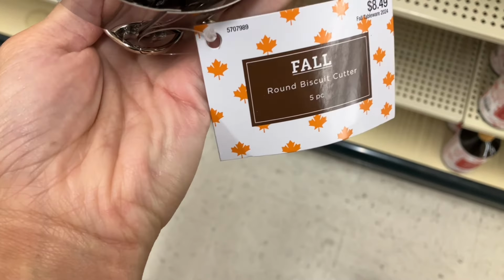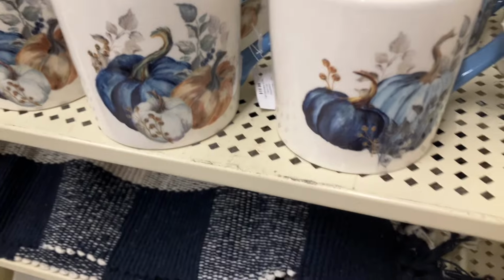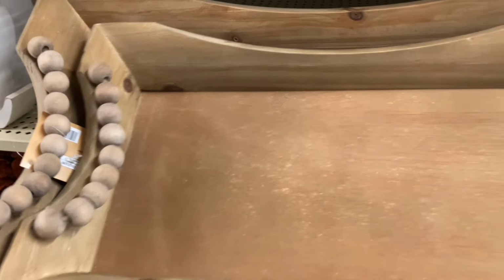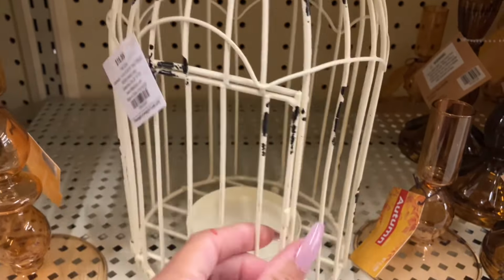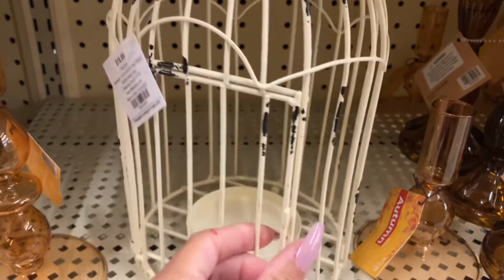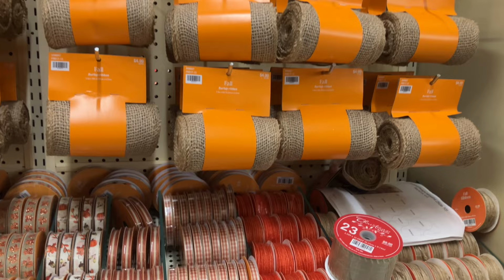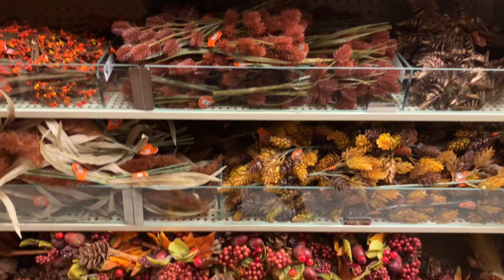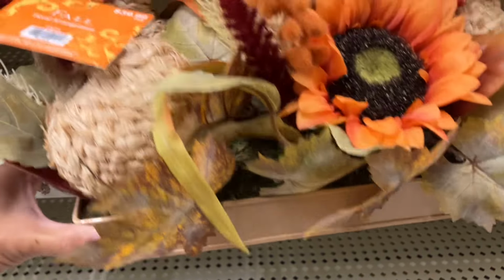NEW 2024 HOBBY LOBBY FALL DECOR 🎃 FALL DECORATIONS | FALL DECORATING IDEAS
Hey friends ✨🎃

Today we are shopping with me at Hobby Lobby, for the 2024 FALL DECOR, at Hobby Lobby. It’s crazy to say,  it Fall is around the corner. Grab some coffee & let’s go shopping. I hope you enjoy this Shop with Me at Hobby Lobby, as we look at all of the Fall Decor for Fall Decorating Ideas.